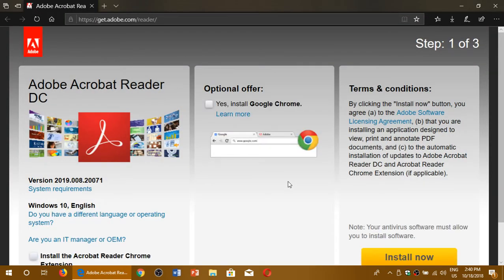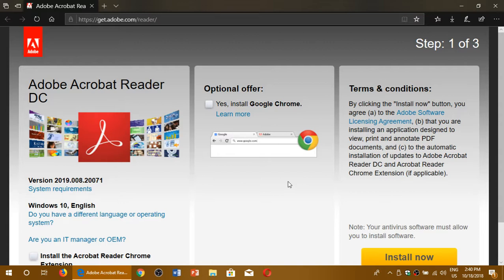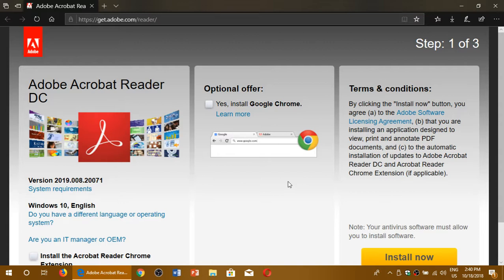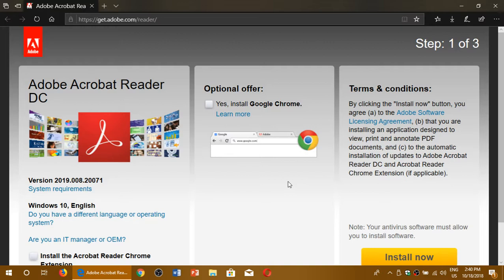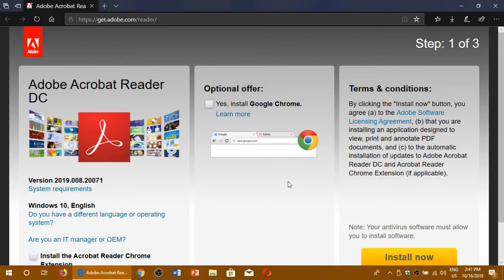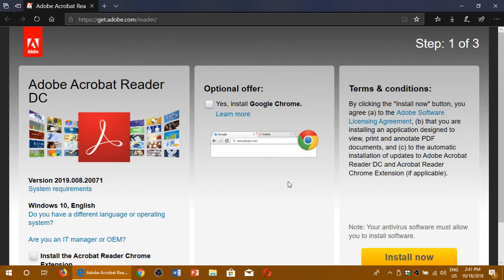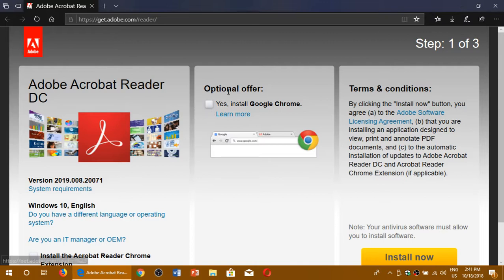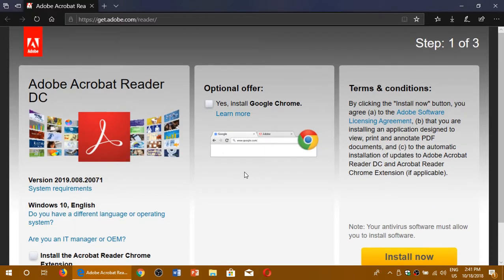Fixit Where to Download Adobe Acrobat Reader for PDF viewing Windows Mac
Here is where you download from